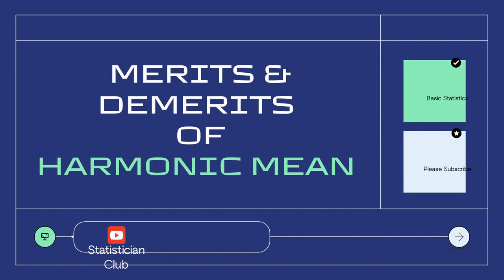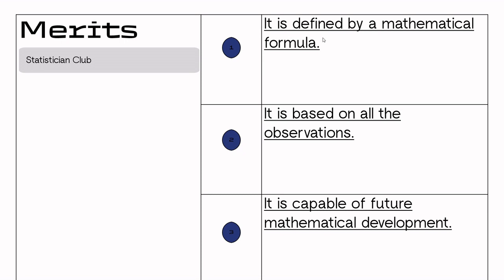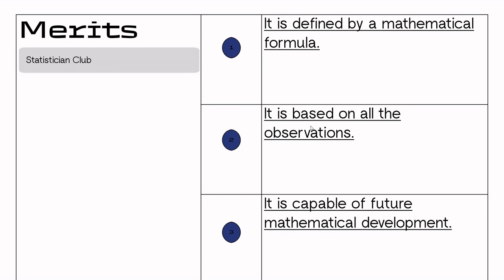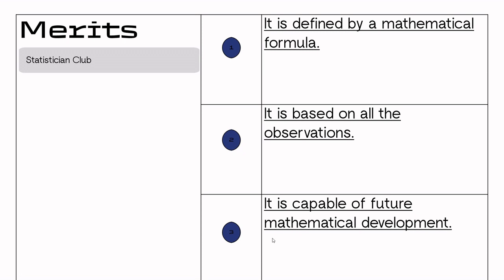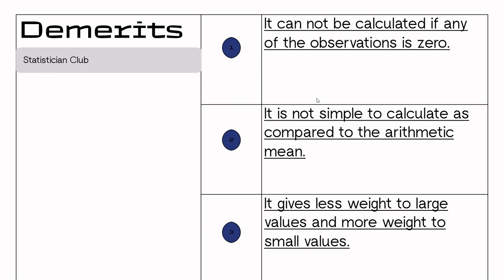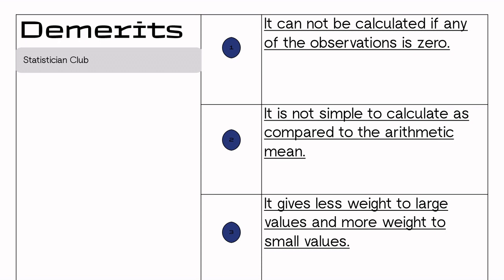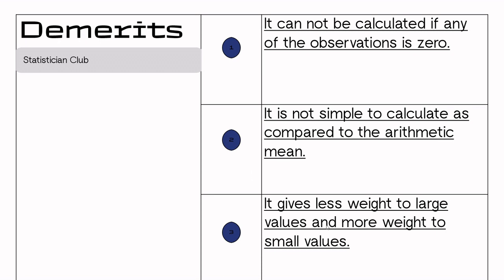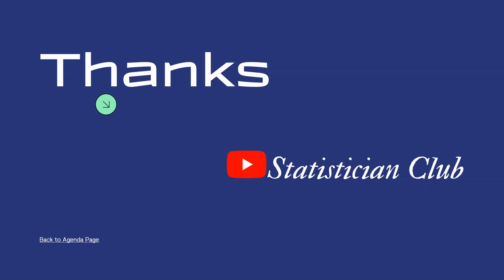Merits and Demerits of Harmonic Mean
# Statisticians Club, in this video, i explain the Merits and Demerits of Harmonic Mean